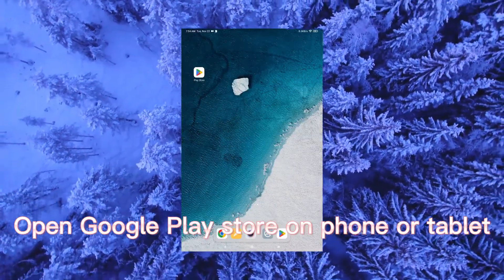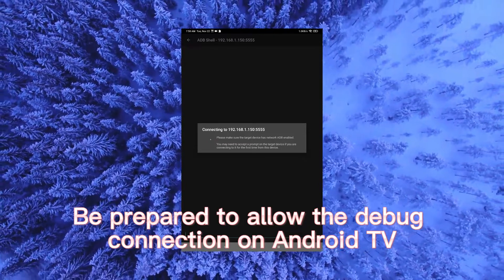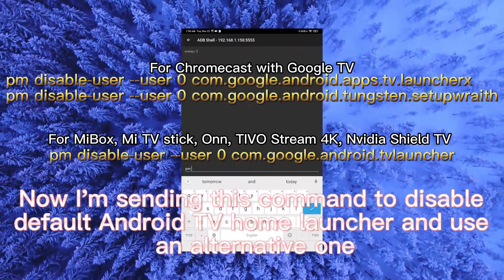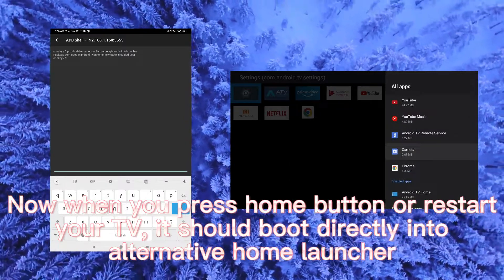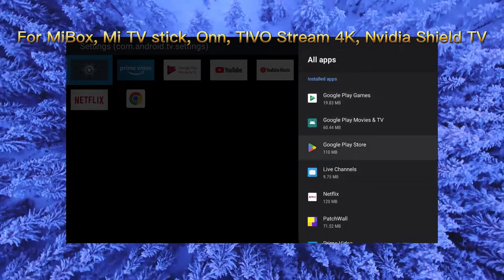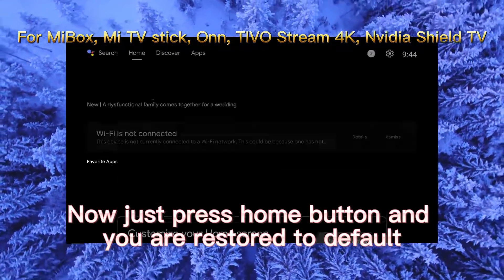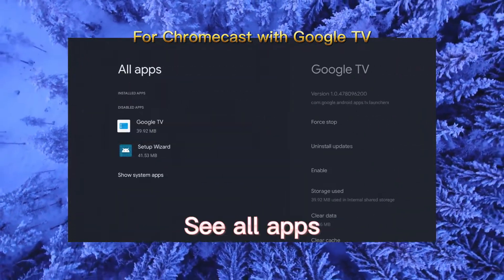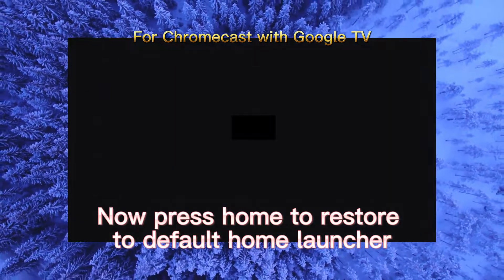Disable/Enable/Change Android TV & Google TV default launcher with custom alternative launcher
How to change the default home launcher in Android TV or Google TV? So when you press home button or reboot your device, you are directly booted to the custom launcher? In this video I'll first show you how to disable home launcher with necessary adb command, and then teach you how to restore it to default.

PS. Search com.tvdevfactory.sideloadfolder in Google Play store to do an exact search.
PS. This method does not work for Fire TV, Fire Stick
PS.

In this video, I'll cover stock Android TV, MiBox, Mi TV stick, Onn, Tivo stream 4k, Nvidia Shield TV and Google TV.

IMPORTANT: before adb can connect to Android TV or Google TV, you have to enable developer mode on it.

IMPORTANT: before you disable home launcher, you need to install at least one (or more) home launcher alternatives. You can download sideload folder for android tv and atv launcher free version as backups.

NOTE: there is a much easier way to replace the default launcher now, with one click you can replace it, watch

ADB commands used in this turorial:
disable default home launcher on mibox, mi tv stick, onn, tivo stream 4k, nvidia shield

pm disable-user --user 0 com.google.android.tvlauncher

if you are using Windows adb command prompt, you will need to type
adb connect IP_ADDRESS_OF_ANDROID_TV
adb shell pm disable-user --user 0 com.google.android.tvlauncher

disable default home launcher on chromecast with google tv

pm disable-user --user 0 com.google.android.apps.tv.launcherx
pm disable-user --user 0 com.google.android.tungsten.setupwraith

adb connect IP_ADDRESS_OF_ANDROID_TV
adb shell disable-user --user 0 com.google.android.apps.tv.launcherx
adb shell pm disable-user --user 0 com.google.android.tungsten.setupwraith